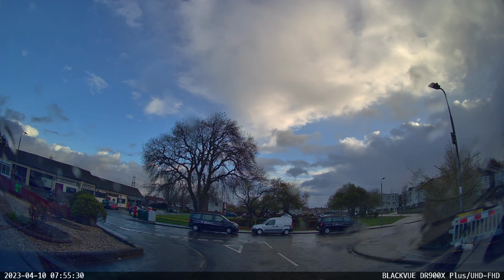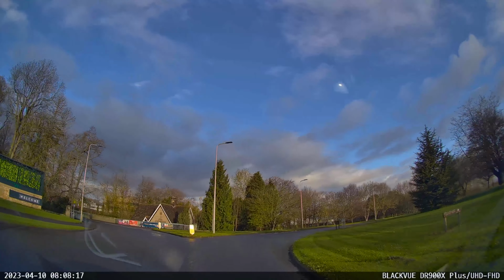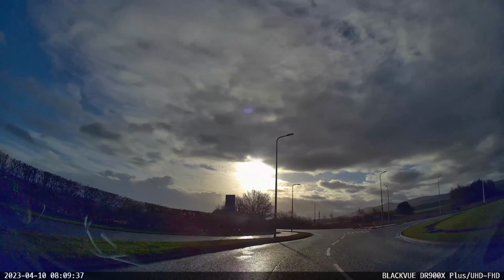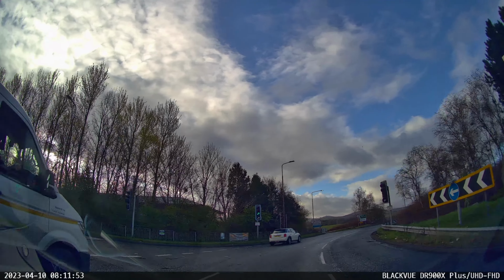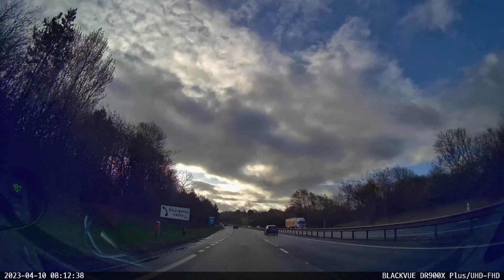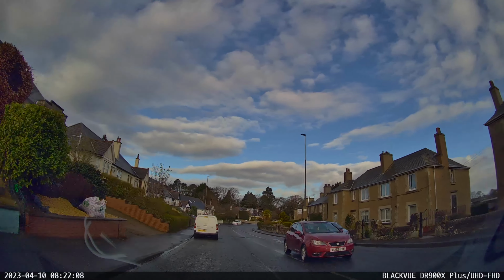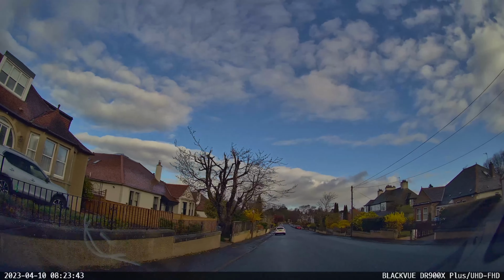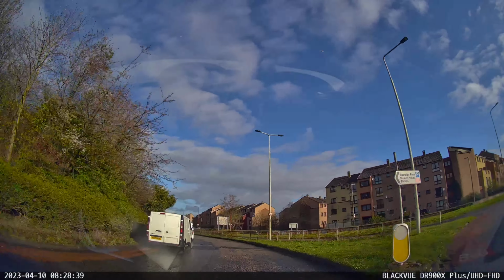Edinburgh Currie Test Routes Deepak Test 10th April 23 8am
Another video in the practicaldriving series when on this occasion Deepak attends his test and the dashcam footage covers the test route and allows viewers to understand faults and routines for the driving test.